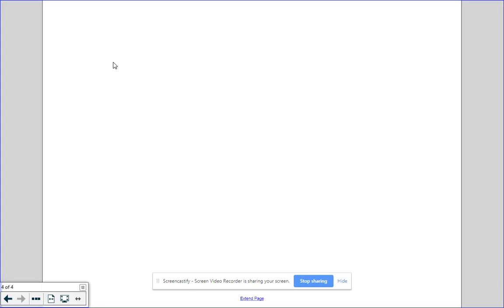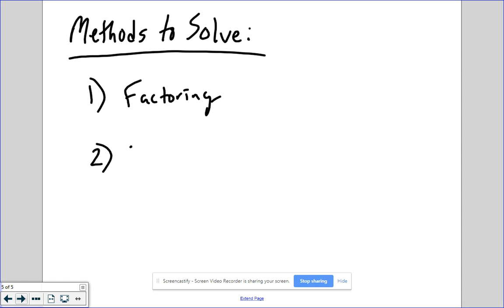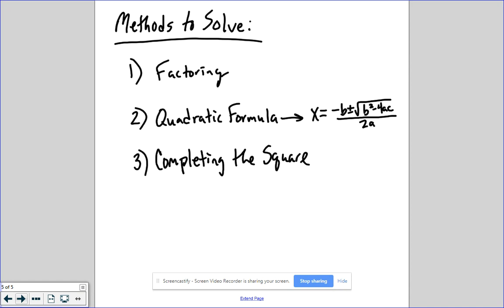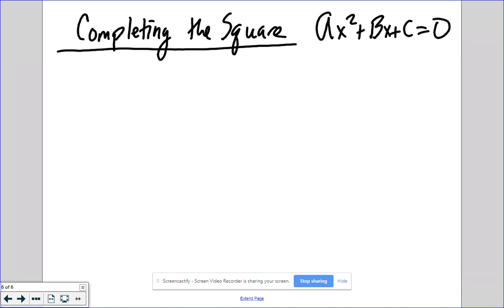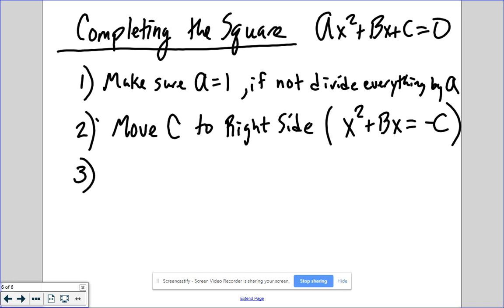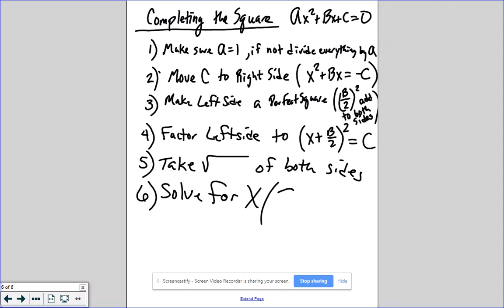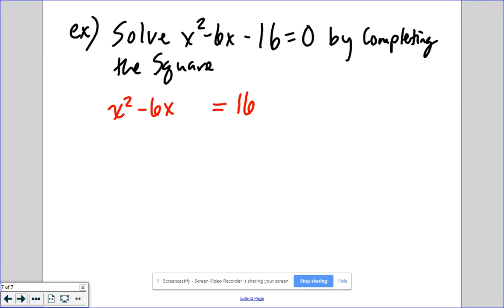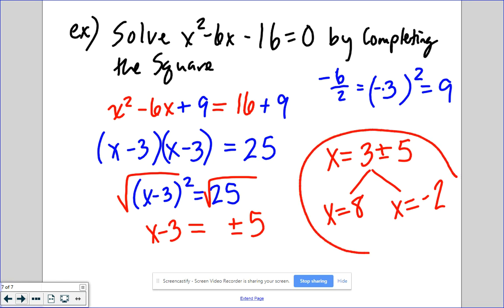4.2 Notes Day 1 9.23.19